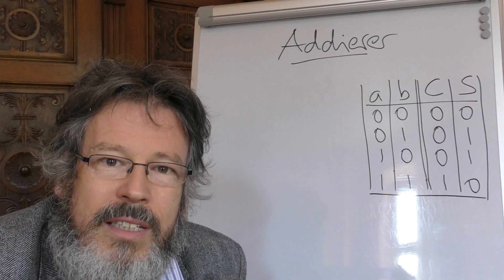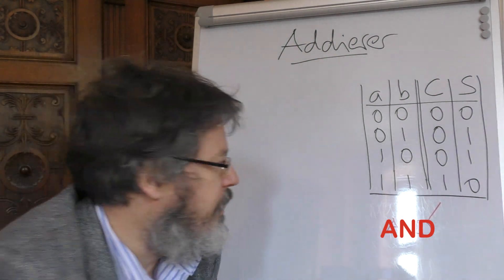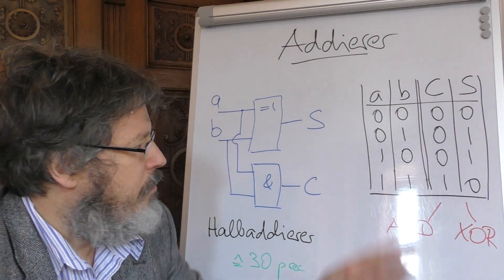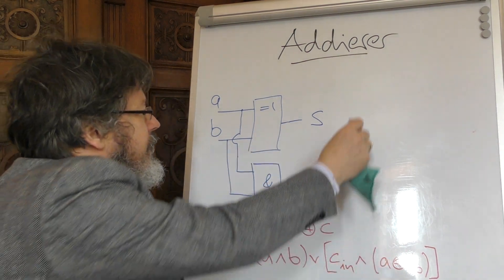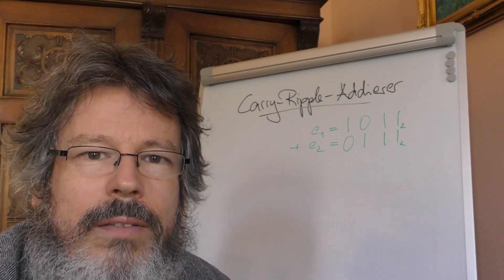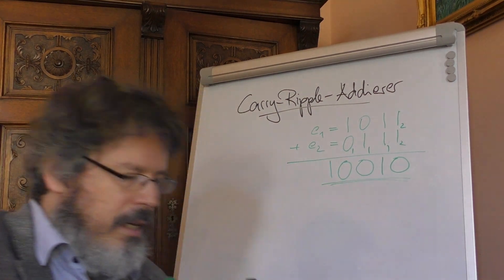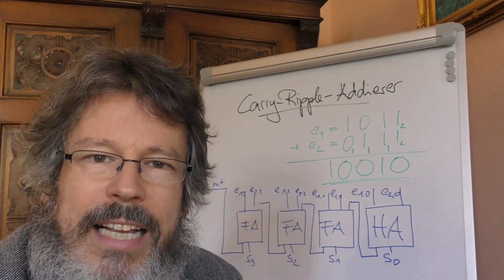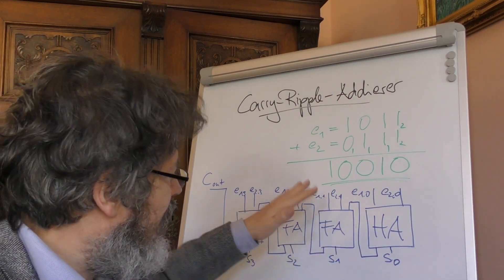[tgiguru 11] Eine kurze Geschichte der Technischen Informatik - Teil 11: Addierer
Und schon geht's richtig los: Wie man zwei beliebig lange Binärzahlen zusammenzählt und warum dabei der Übertrag die entscheidende Rolle spielt, das sieht sich Prof. Reichl in Teil 11 seiner "Kurzen Geschichte der Technischen Informatik" an.

Das Buch "Eine kurze Geschichte der Technischen Informatik" erscheint im Mai 2023 bei Springer Essentials.